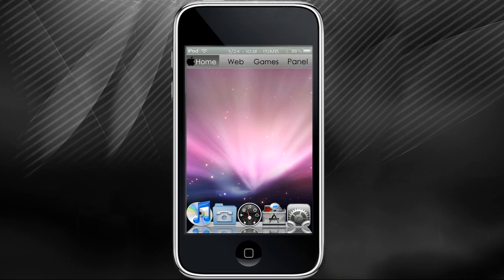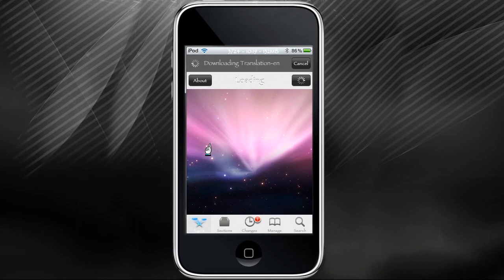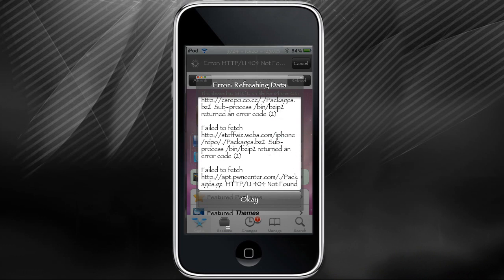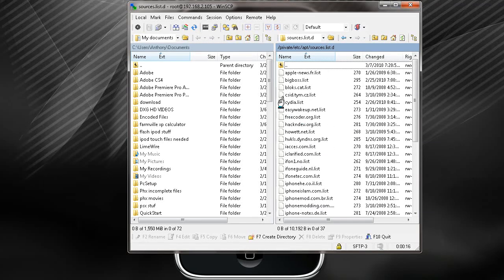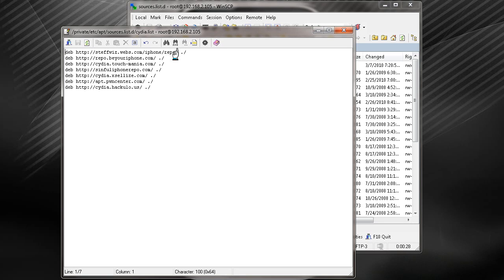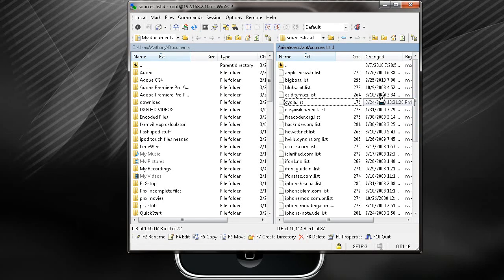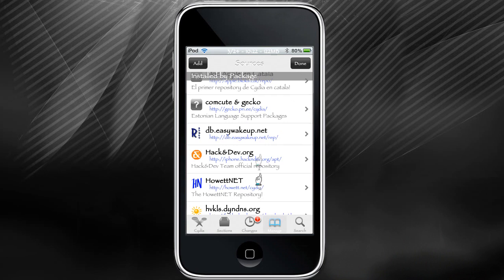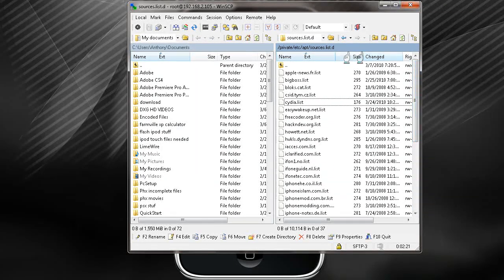Cydia Sources Error Fix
IThis video will show you how to get rid of those annoying error messages because of invalid url's from old sources or updated sources. Hope this helps you.